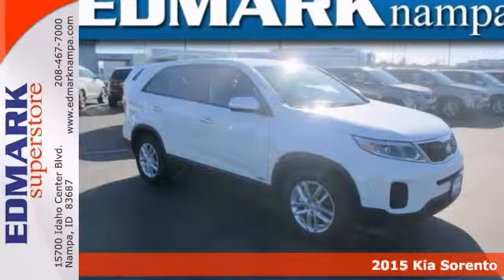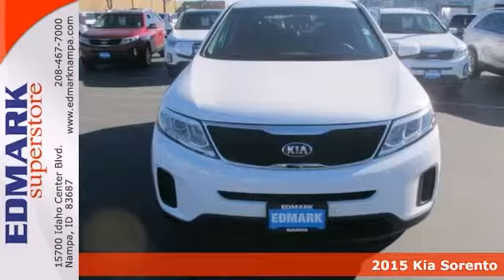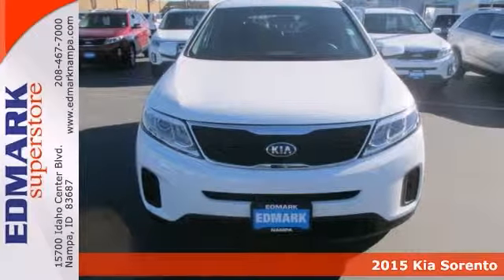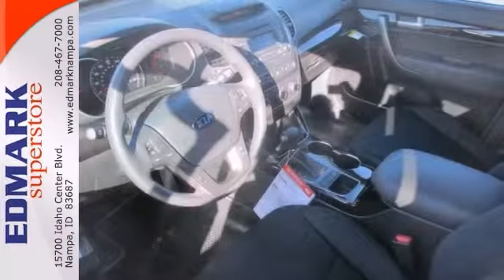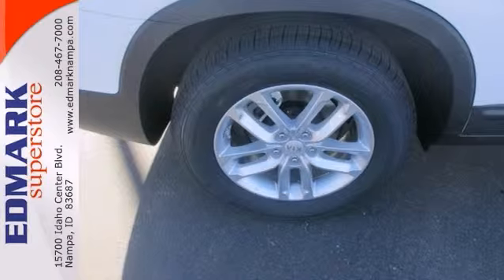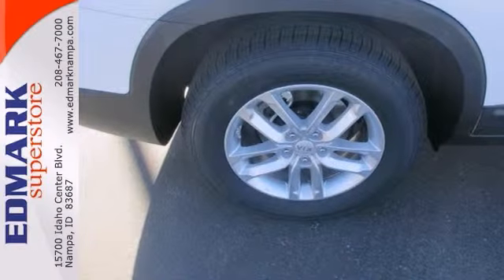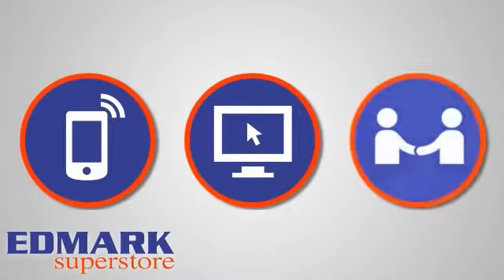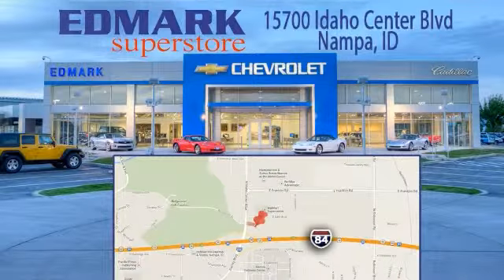2015 Kia Sorento BoiseID Nampa, ID #950003 - SOLD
Year: 2015
Make: Kia
Model: Sorento
Trim: LX
Engine: 4 Cyl. 2.4 L
Transmission: Automatic
Color: Snow White Pearl
Interior: BLACK
Stock #: 950003
OEM Certified: S. Are you looking for a terrific value in a vehicle? Well, with this great 2015 Kia Sorento, you are going to get it.. With plenty of passenger room, you won't have to worry about being cramped when it's more than just you in the SUV. It is nicely equipped with features such as AWD.

Address:
15700 Idaho Center Blvd